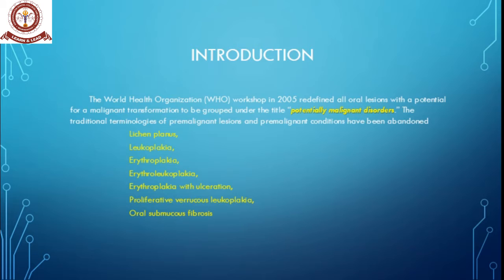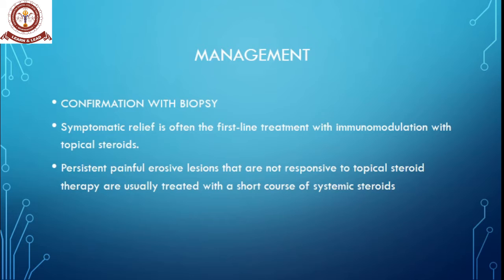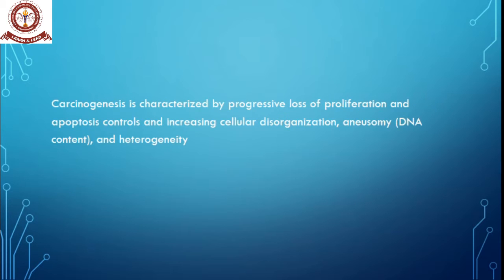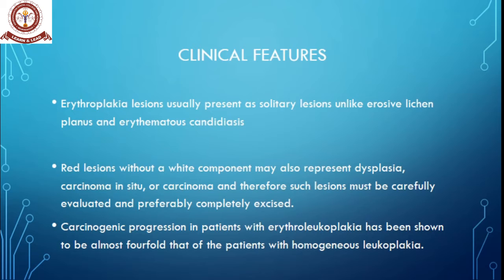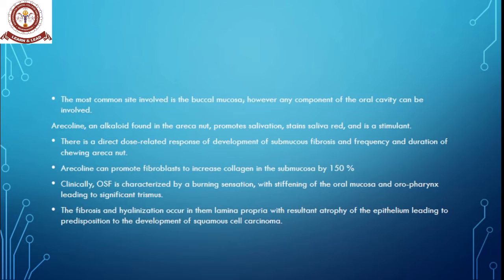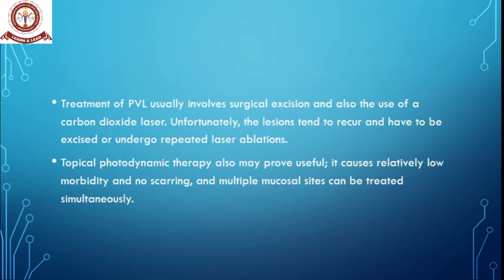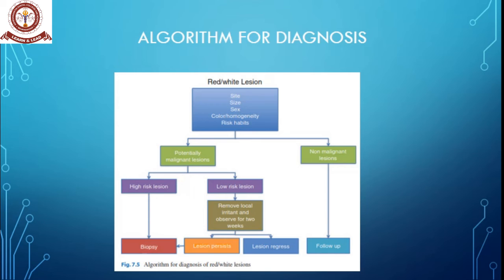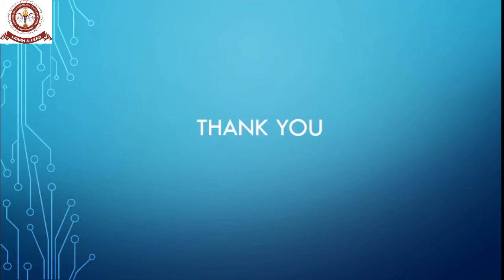Pre malignant lesions Video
Oral & Maxillofacial Surgery - Pre Malignant Lesions